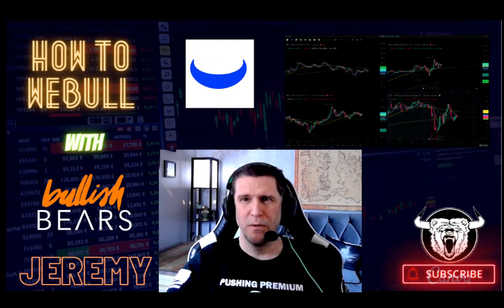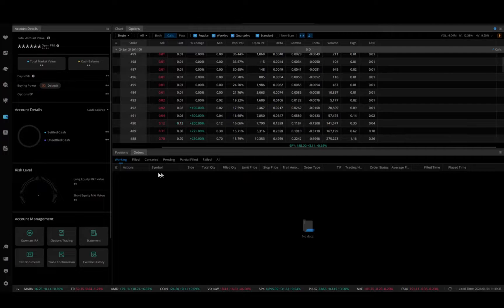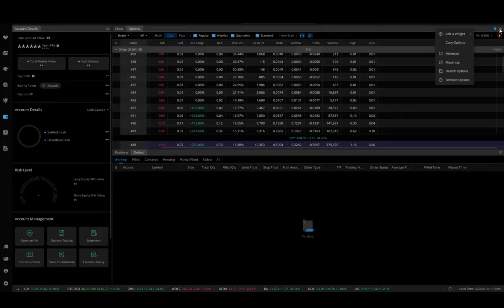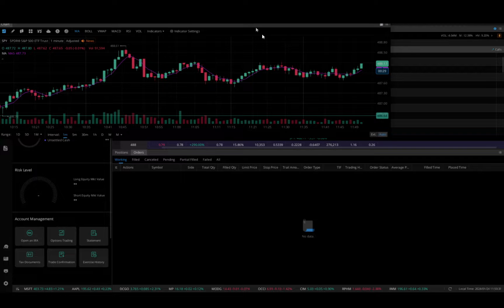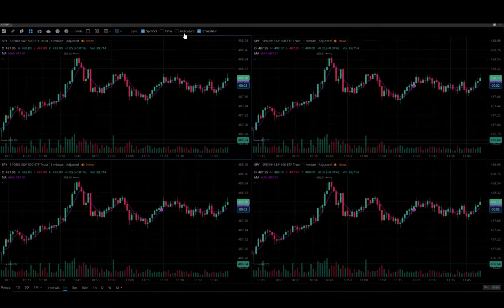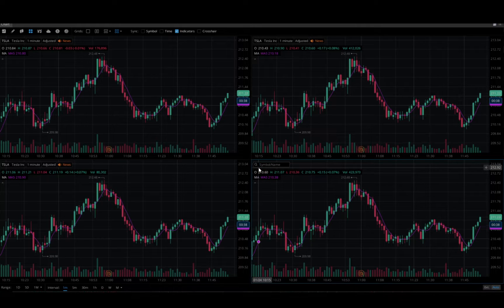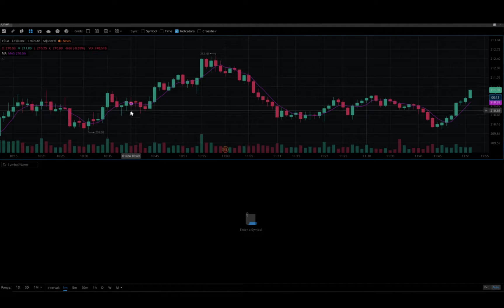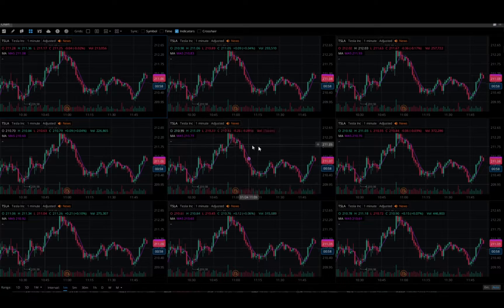How to Get Webull to Display a Full-Screen Chart Grid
In this video, I explain how to get Webull to display a full-screen chart grid. Read our Webull review

Join the Bullish Bears Trading Community and Receive:
• Trading Courses
• Trade Rooms
• Live Streaming
• Watch Lists
• Real-Time Teaching